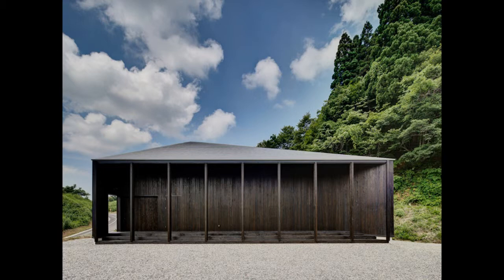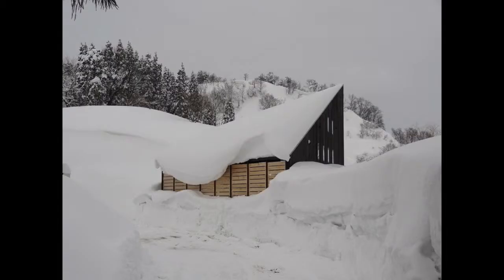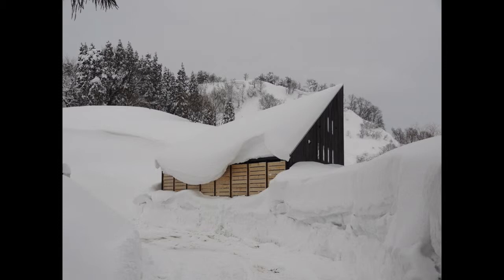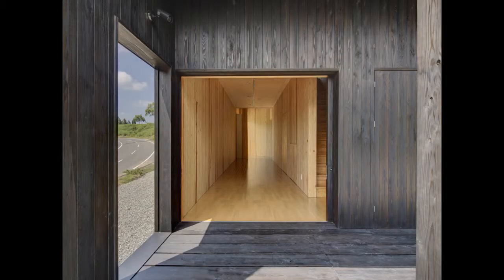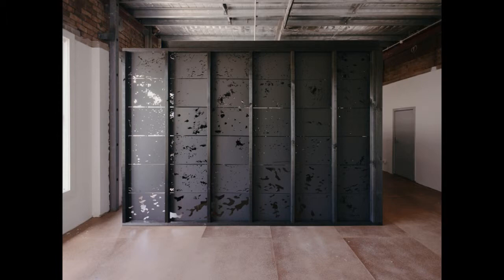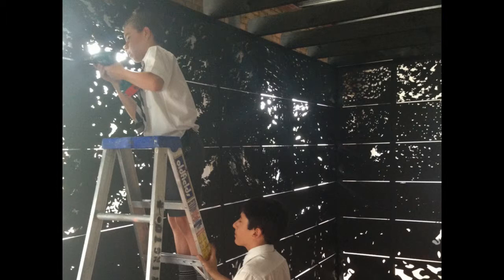Andrew Burns - Architect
Pecha Kucha Sydney #22
6th June, 2013
Hosted by Sherman Contemporary Art Foundation

Motion Graphics and Editing by Su-An Ng
Audio by Jonathan Hochman